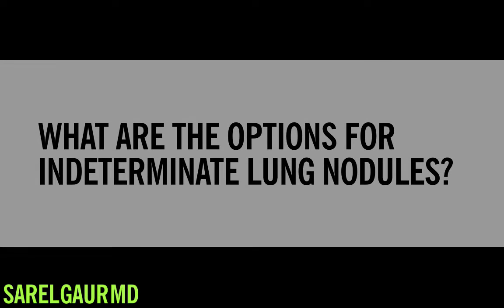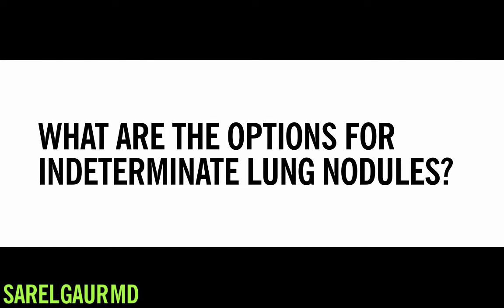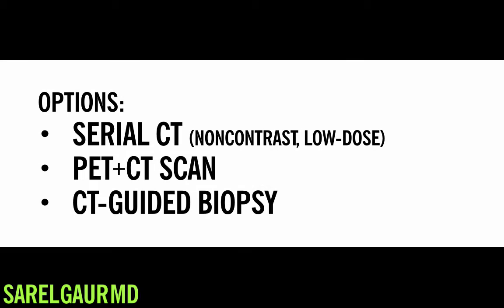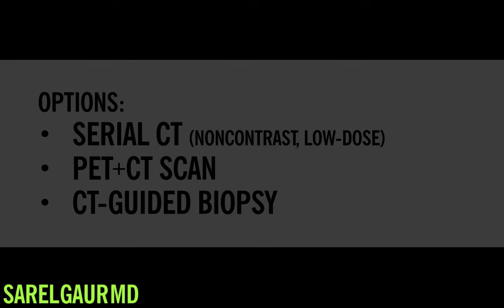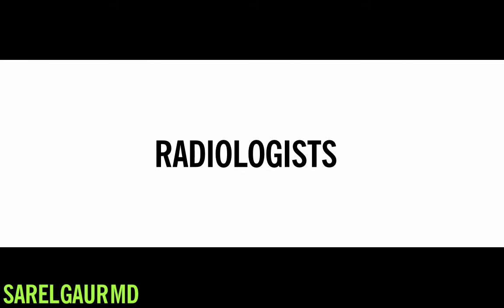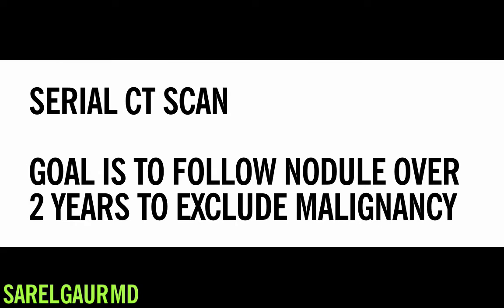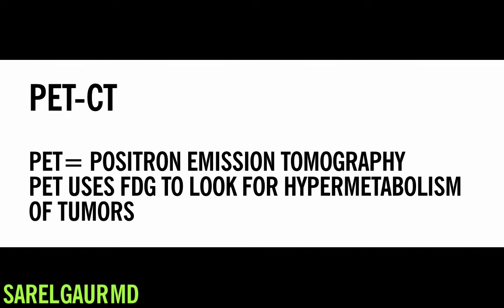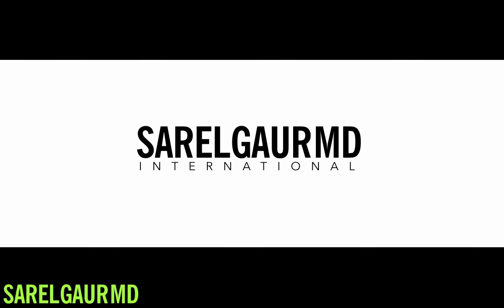How can you prove that a Lung Nodule is Lung Cancer?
SARELGAURMD describes the three tests that can determine whether a lung nodule is benign or malignant.